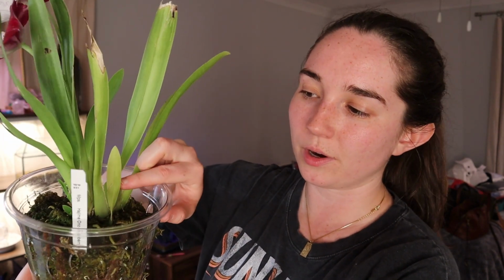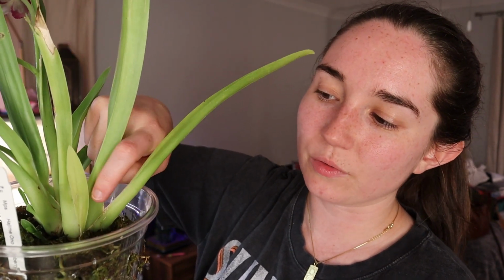Orchid Miltoniopsis Hajime Ono 'Rasberry' care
Please get a Miltoniposis. They are beautiful and are easy to care for. Their blooms are unlike anything I've ever seen, and are overall just downright amazing.

Schultz African Violet Plus Plant Food 8-14-9, 4 fl oz. 1061

Miracle-Gro Performance Organics Blooms Plant Nutrition Granules - Plant Food with Natural & Organic Ingredients, for Flowering Plants, 2.5 lbs.

lanccona Orchid Pots- 2 Each of 4, 5, 6 and 7 inch- 8 Pots and Saucers, Orchid Pots with Holes and Clear Plastic Orchid Pots for Repotting